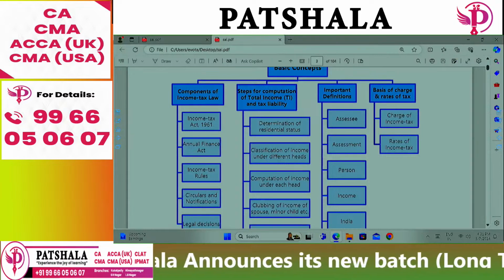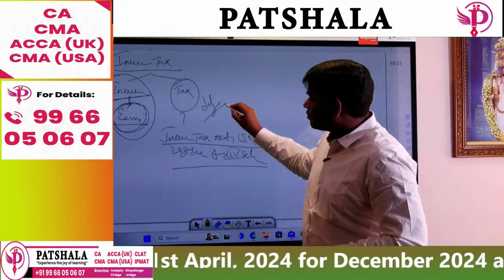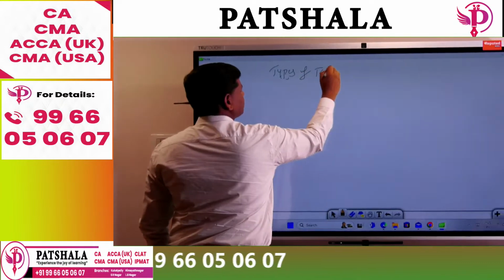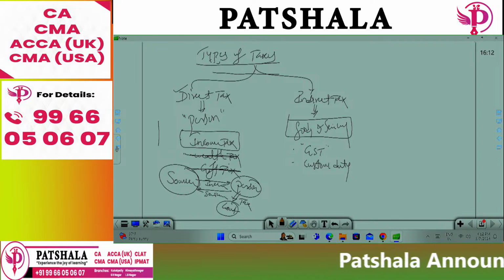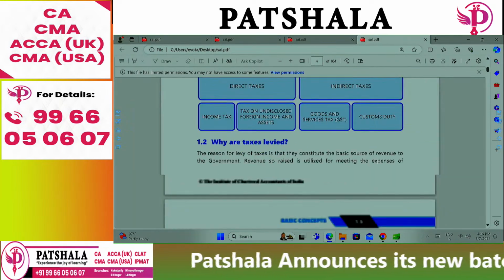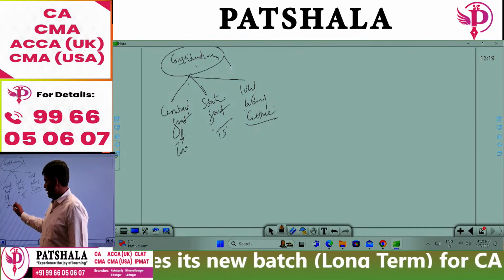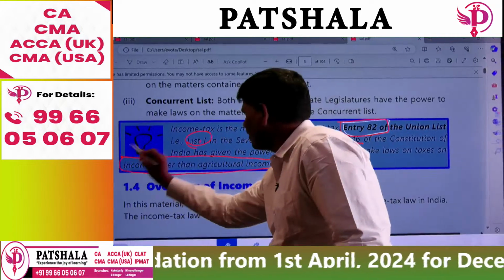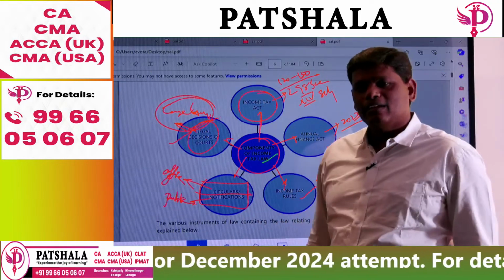PATASHALA TEST LIVE